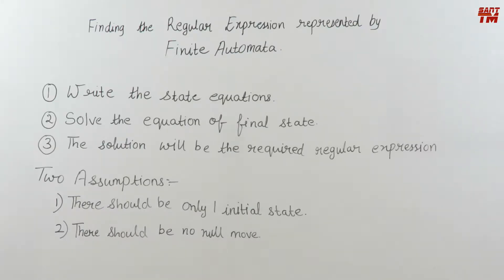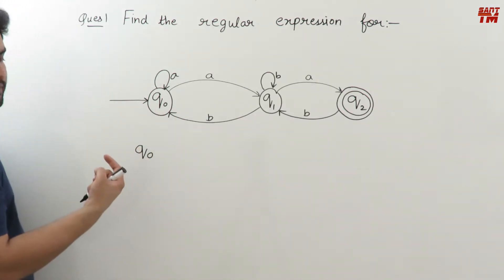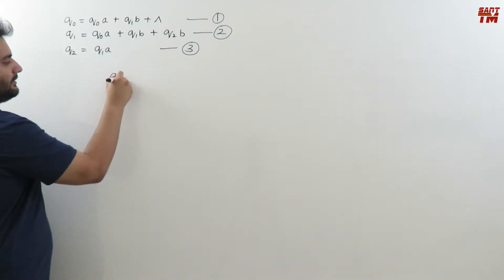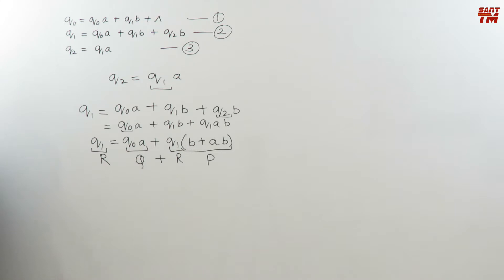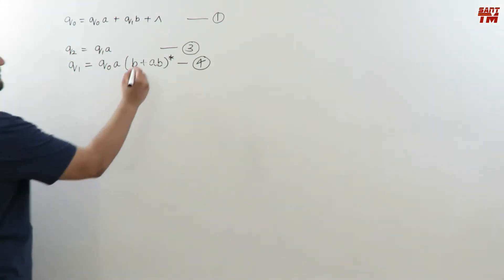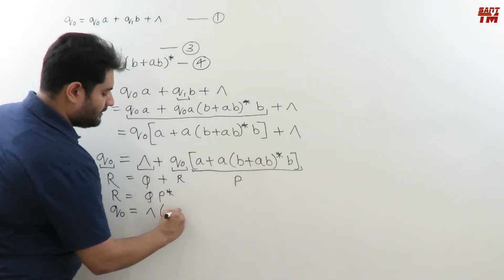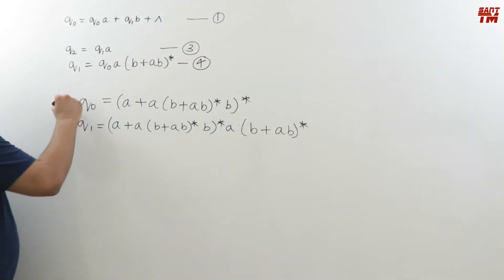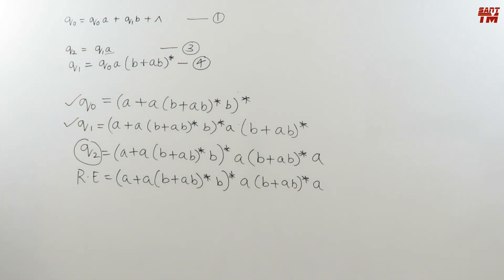How to make regular expression from finite automata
In this  video, I have discussed about the technique and the process to write the regular expression identified by the finite automata.

Note down steps and the example side by side in your notebook.